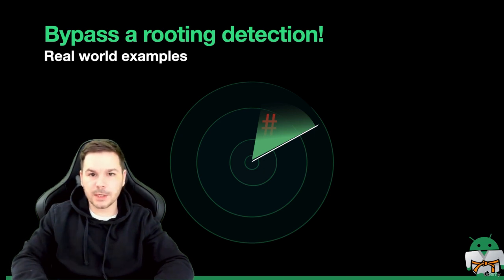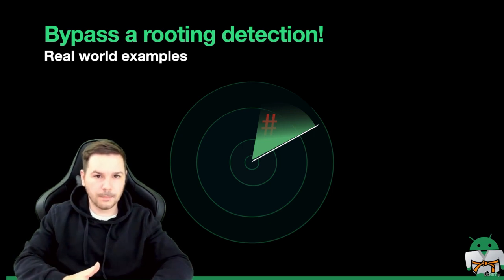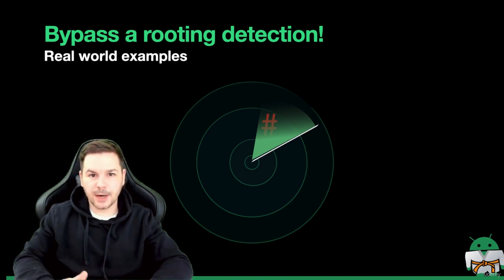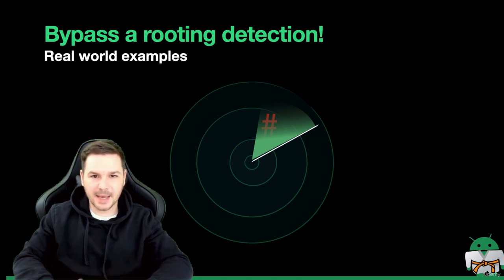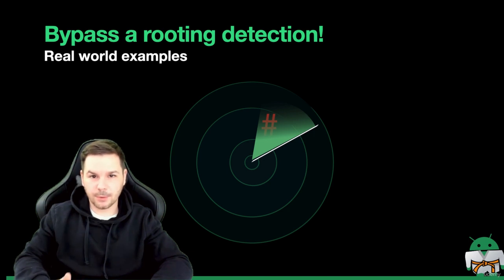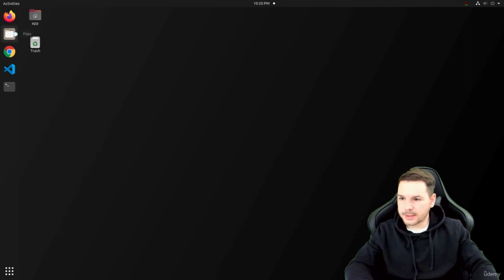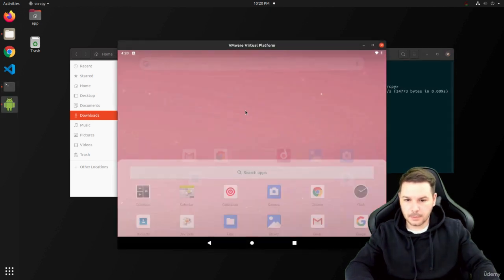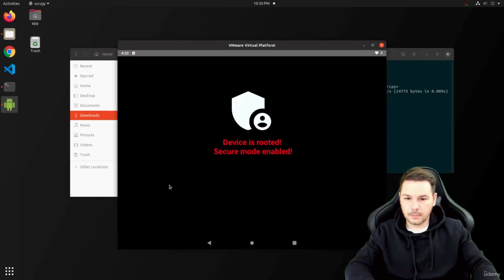4.22 Rooting Detection Intro